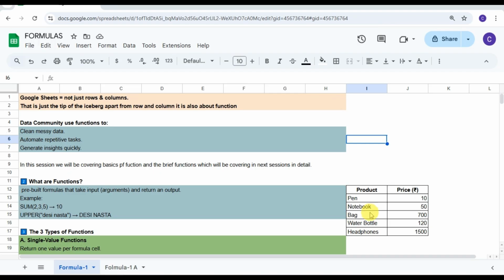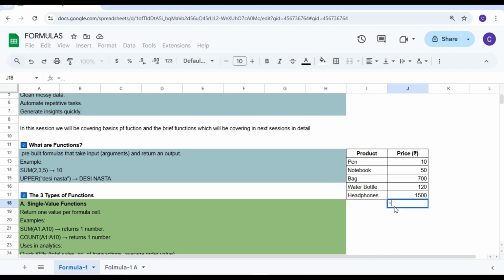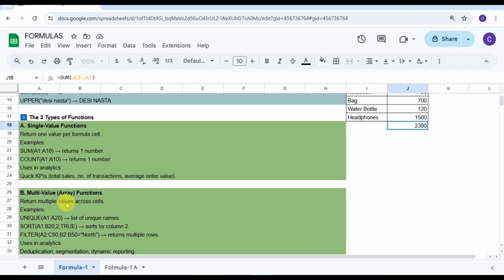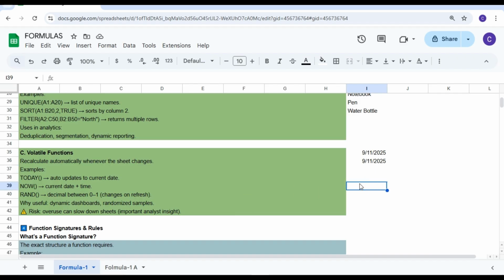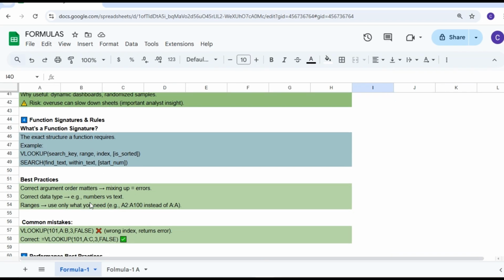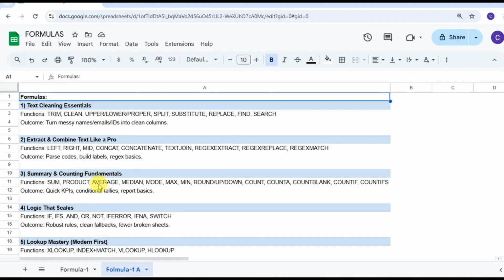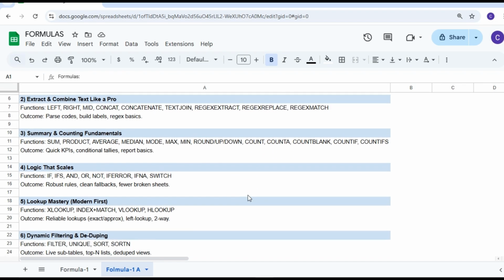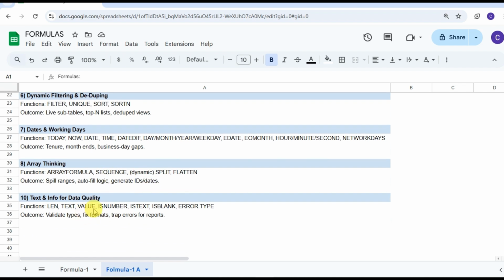Learn Excel & Google Sheets Formulas for Beginners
📊 Excel & Google Sheets Formulas Made Simple!
Welcome to the first video of my Formulas Series where we’ll start from the very basics. In this video, I explain the categories of formulas in Excel & Google Sheets and show you how to write formulas in a better and more efficient way to improve performance.

✅ What you’ll learn in this video:

Basics of formulas in Excel & Google Sheets

Different formula categories

How to write optimized and performance-friendly formulas

Practical tips for error-free calculations

🚀 Coming Next in This Series:
In the upcoming videos, I’ll cover formulas one by one with real-life examples, step-by-step explanations, and productivity hacks to make you a spreadsheet pro.

Text Formulas

Logical Formulas

Date & Time Formulas

Lookup & Reference Formulas

💡 Perfect for: Beginners, Students, Working Professionals, Business Owners & Anyone who wants to master Excel and Google Sheets.

Google Sheets beginner guide
Spreadsheet formulas step by step
How to write better formulas in Excel
Formula categories in Excel and Google Sheets
Optimized formulas for performance
Learn Excel step by step
Google Sheets basics explained
Excel productivity hacks
Excel and Google Sheets learning series
Spreadsheet formulas explained
Improve Excel formula performance
Best formulas in Google Sheets